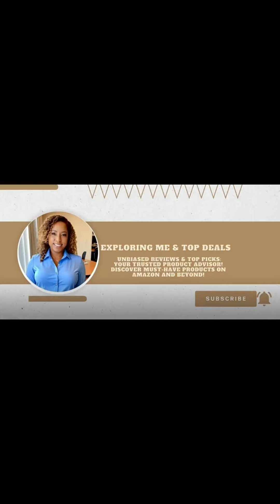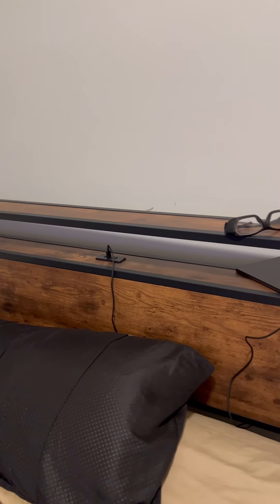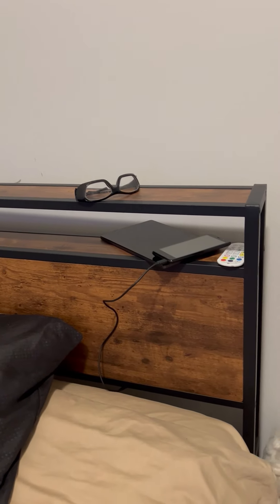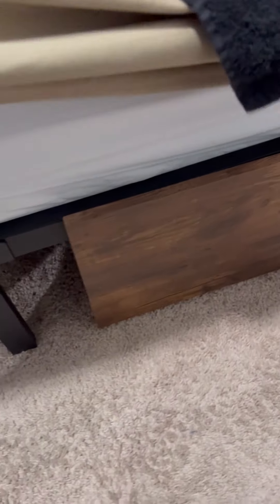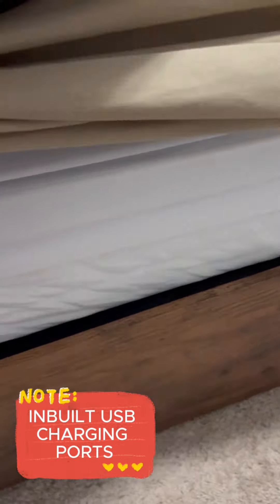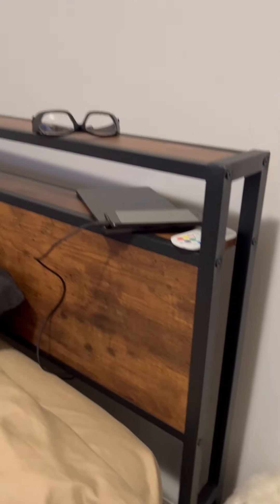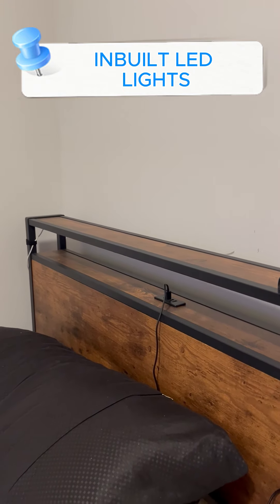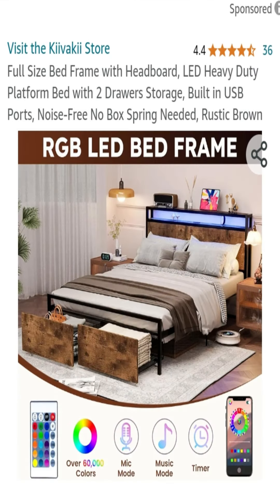BED FRAME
Easy to assemble wood and metal bed frame with LED lights and underneath drawers.
See my Storefront for more product info: